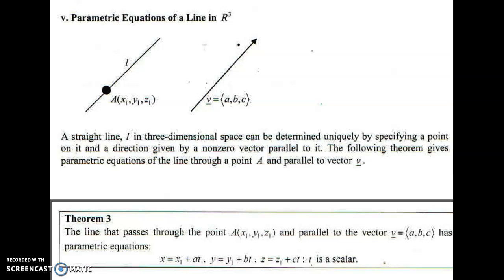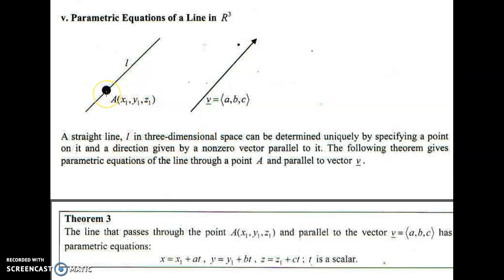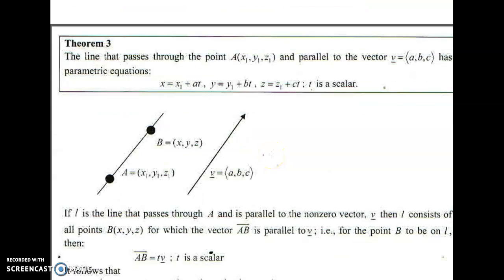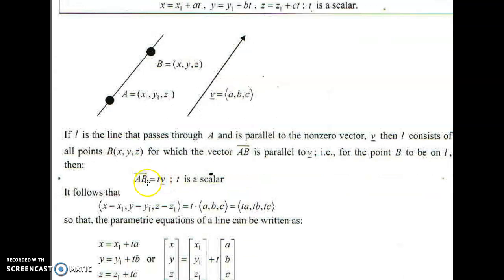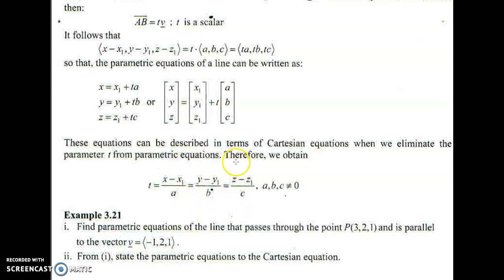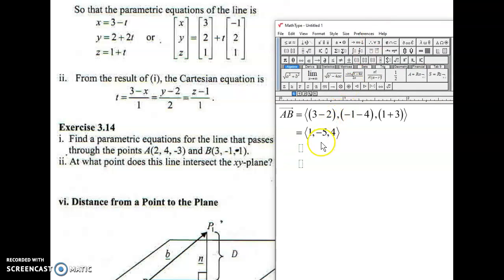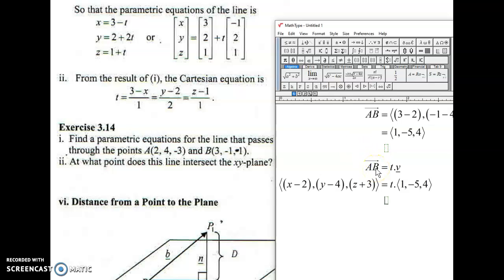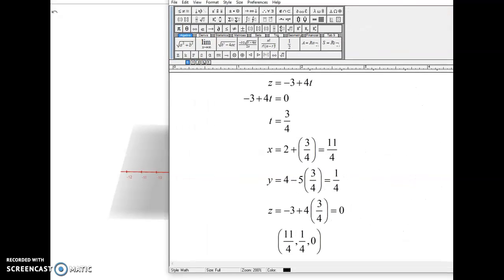55. Parametric Equation